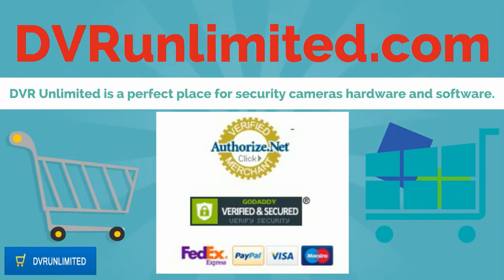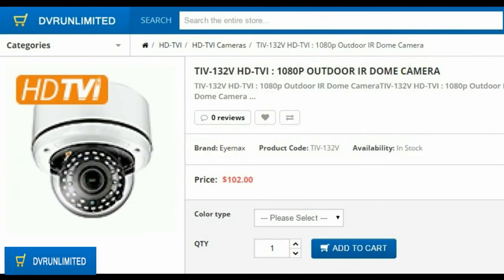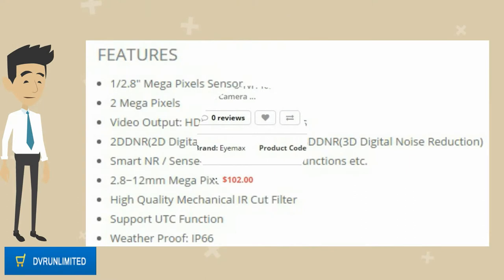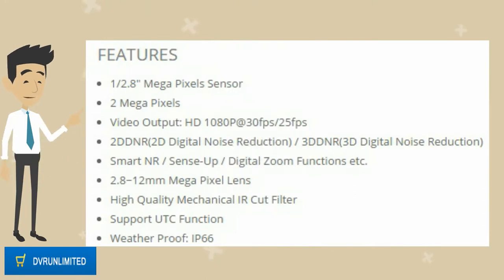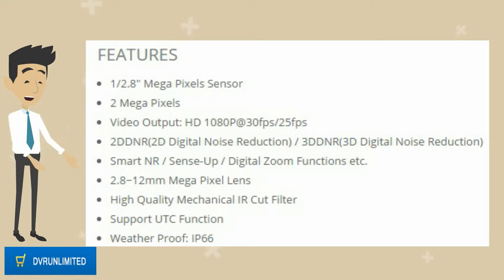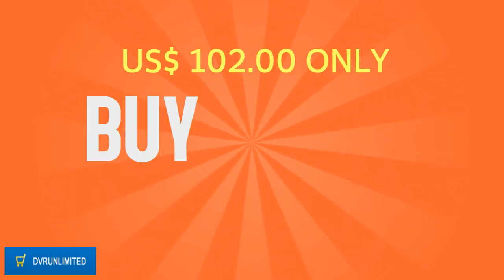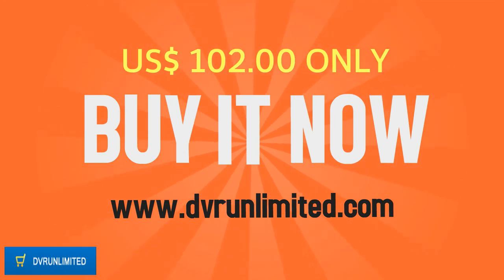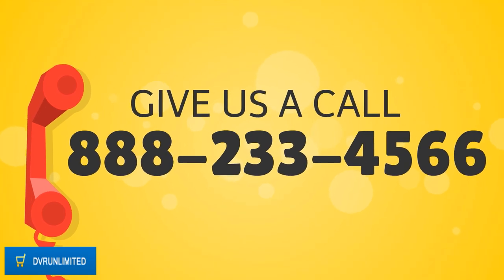TIV-132V HD-TVI : 1080p Outdoor IR Dome Camera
TIV-132V HD-TVI : 1080p Outdoor IR Dome CameraTIV-132V HD-TVI : 1080p Outdoor IR Dome Camera ...